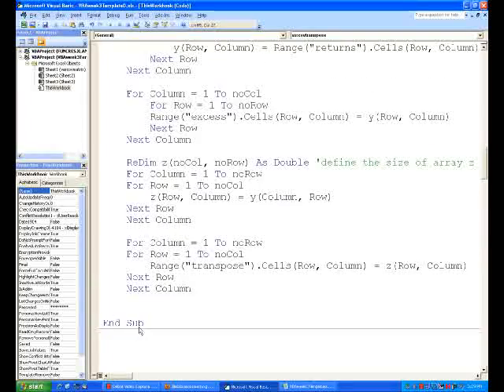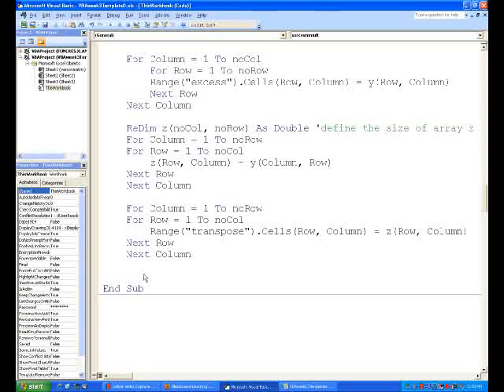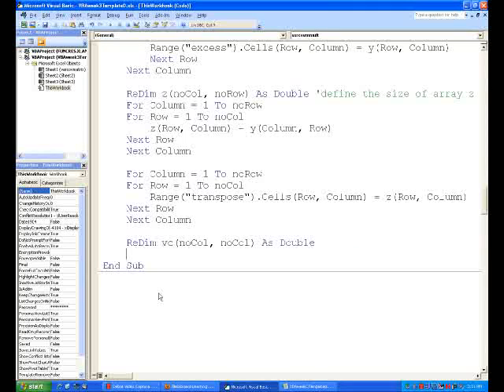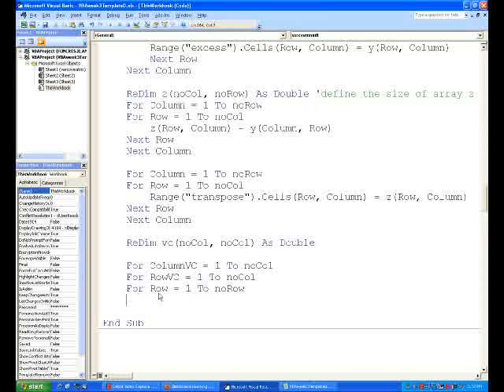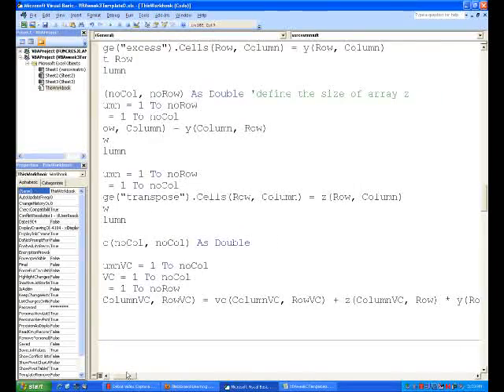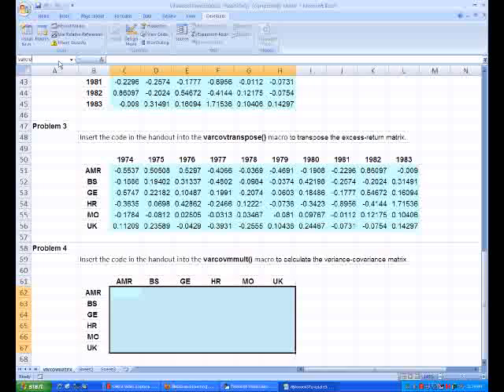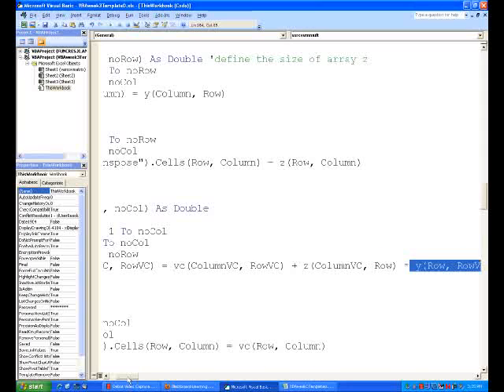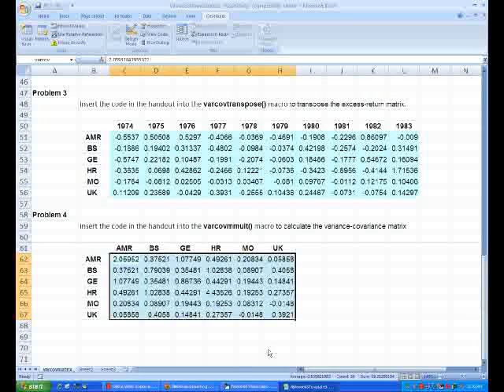Week 3 VisualBasic Movie 4.wmv